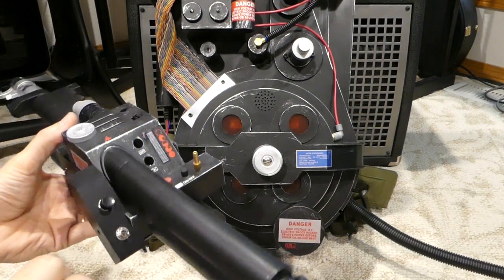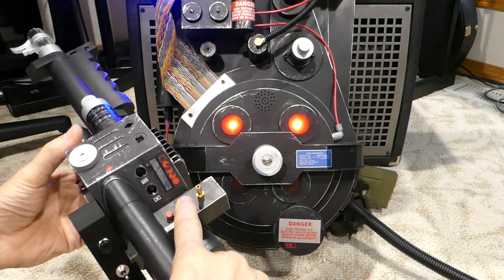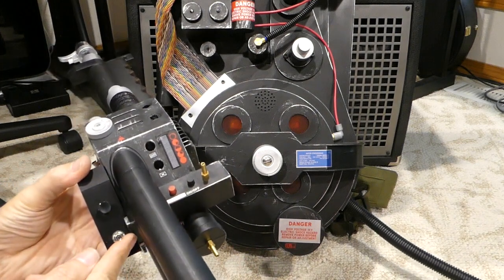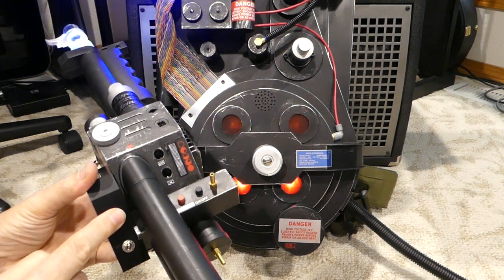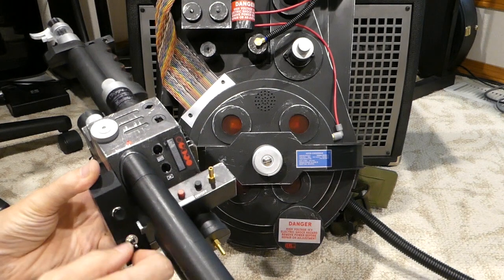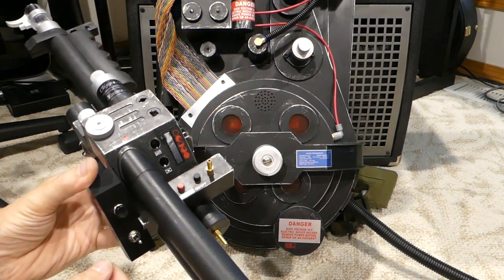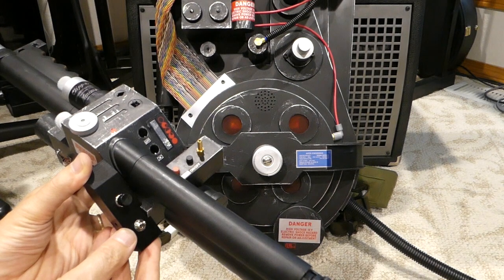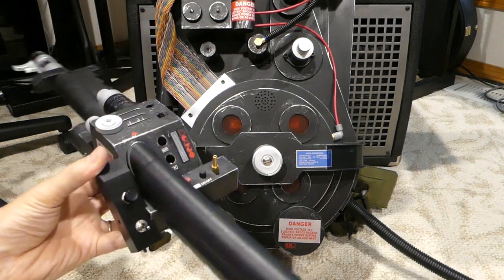Wand Trigger box with working switches for upgrading the Life Size Spirit Halloween Proton Pack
Demonstrating the new trigger box kit for the Spirit Halloween Life Size (full size) proton pack.

Rather than using the unique two pushbuttons on the front of the wand labeled SLO-BLO and ON/OFF, when you replace the trigger box with this kit you can use more movie accurate toggle and pushbutton switches on the trigger box to the left of the main handle.

The trigger box upgrade kits are available in the FOR SALE section of GBFans (hopefully soon) and on eBay: